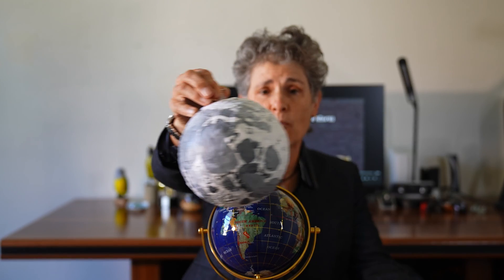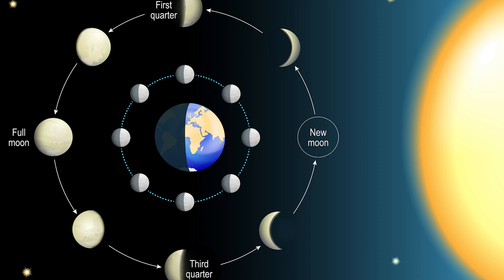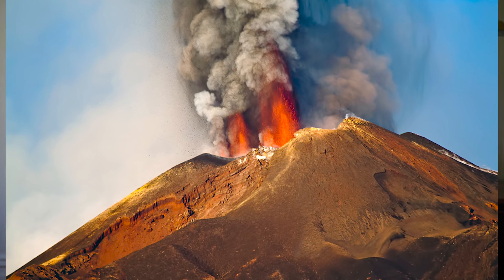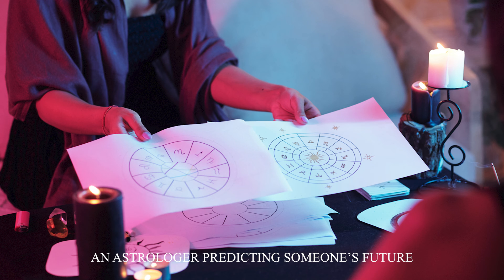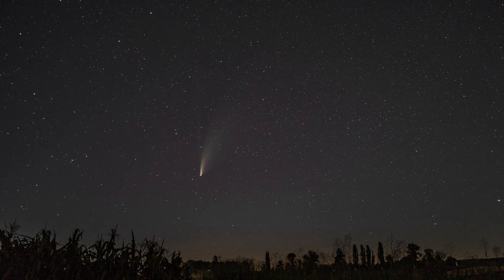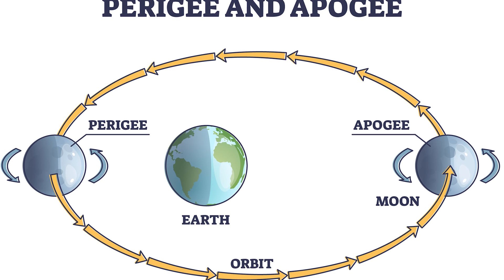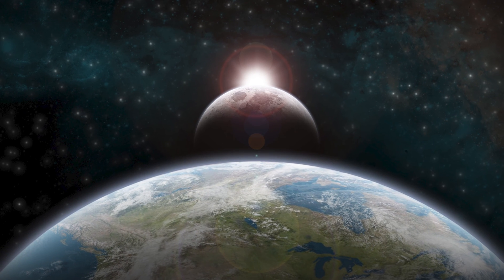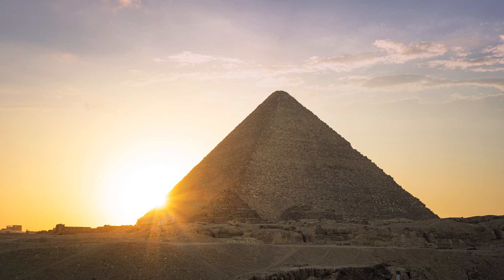THE MOON'S EFFECTS ON EARTH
Sure we all know about the moon's gravity affecting the earth's tides but there is so much more!  Amazing things happen when the moon is at perigee and apogee.  Find out what perigee and apogee are and what kinds of interesting things there are to see at those times.